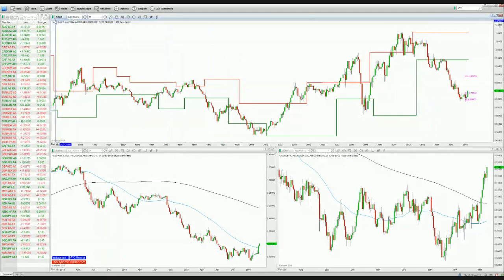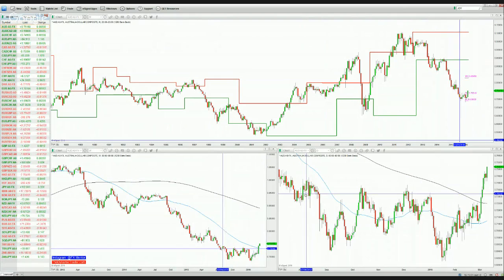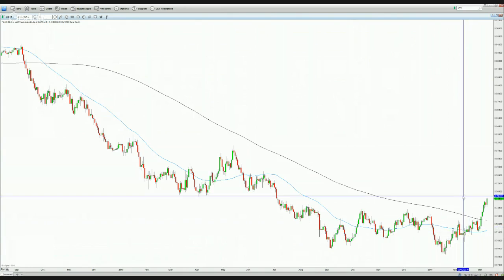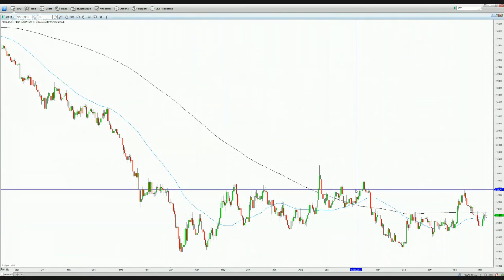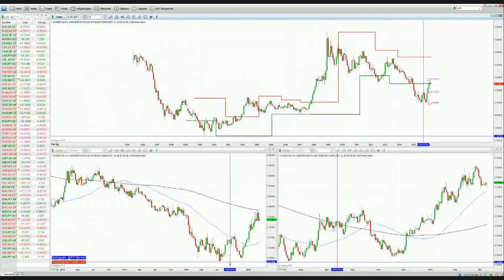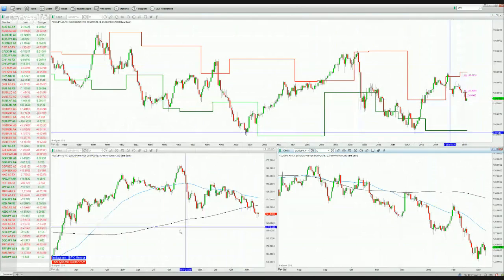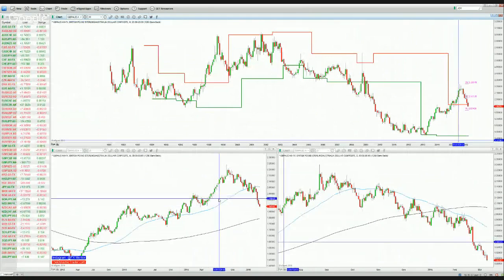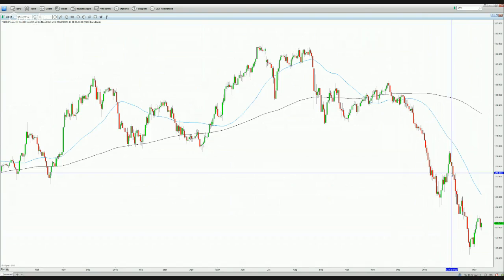Trend trading perspective with Zaheer Anwari